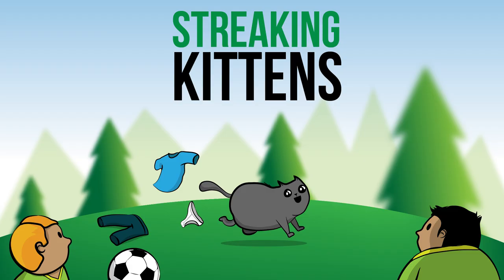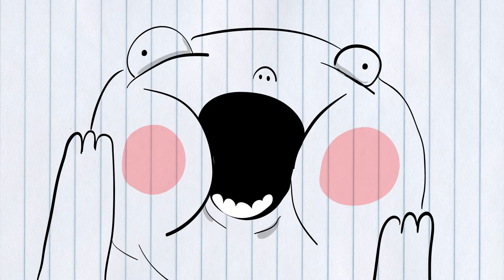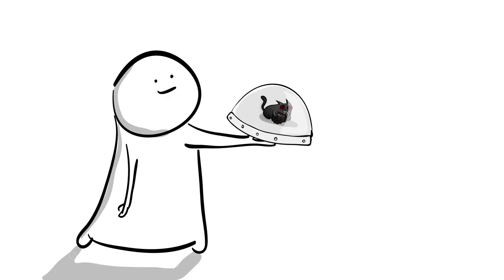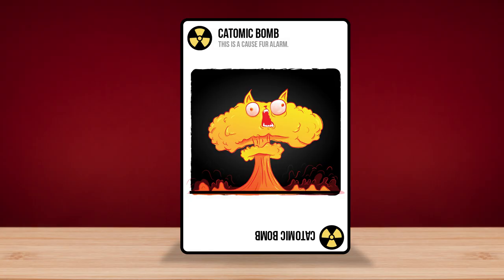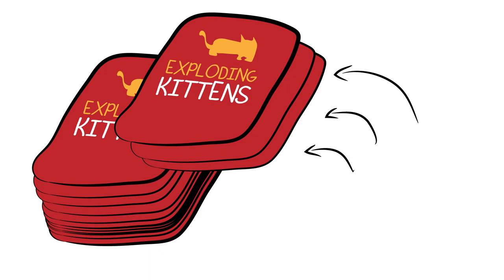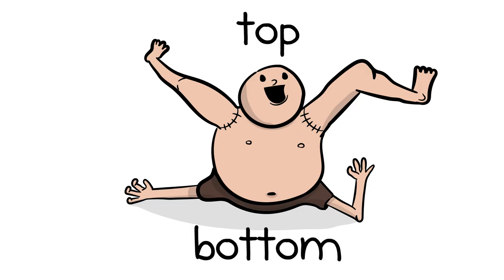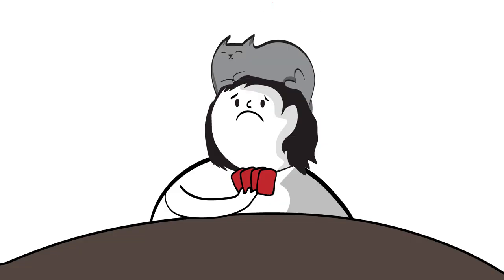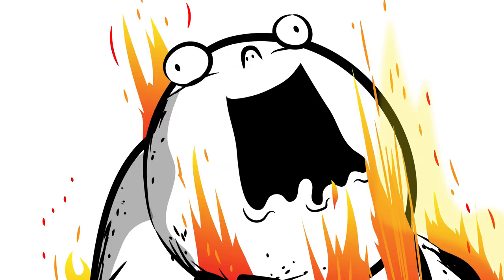Streaking Kittens - The 2nd Exploding Kittens Expansion!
Take it off! Take it all off with the 2nd Exploding Kittens expansion: Streaking Kittens! With 15 new cards, including the literally game-changing Streaking Kitten, get ready to show your friends a whole new side of you.

When in hand, the Streaking Kitten allows you to also hold an Exploding Kitten WITHOUT Exploding. That’s right. You can draw an Exploding Kitten, and no one will even know! You can also give someone an Exploding Kitten if they ask for you a favor or steal a card from you! Conversely, someone can steal your Streaking Kitten from you, and if you’re holding an Exploding Kitten, you gotta defuse it or explode!

If you thought the original game ruined friendships, just wait. Ohoho. Just. You. Wait.